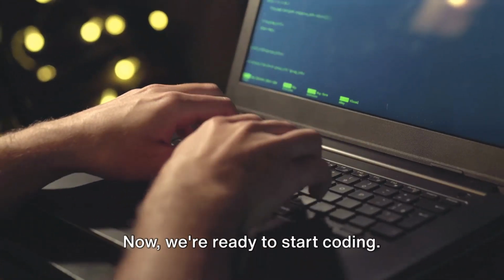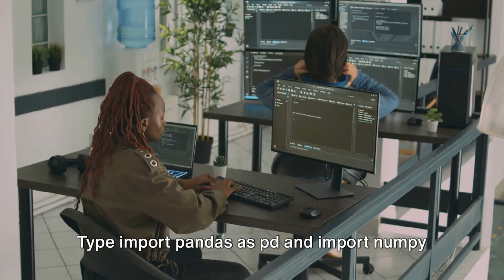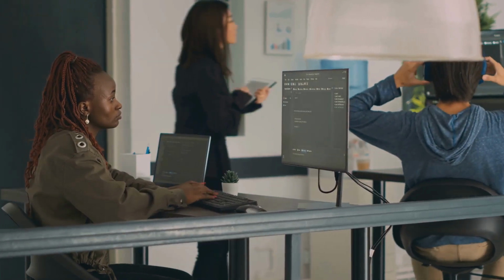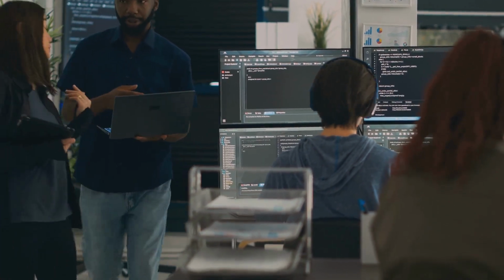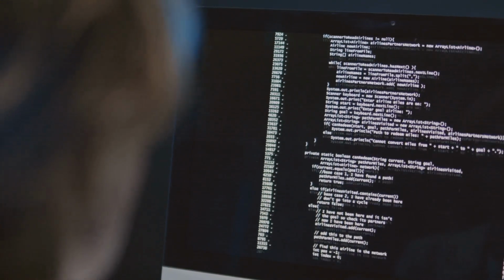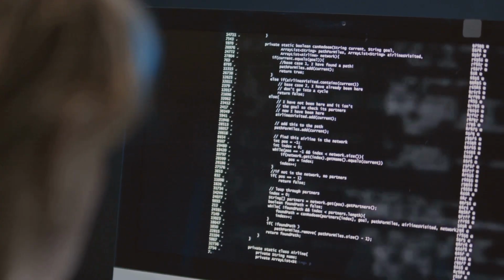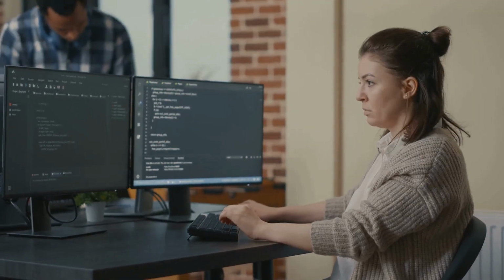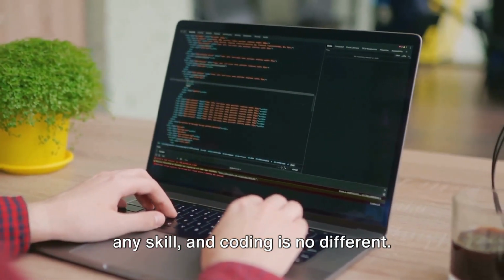AI Explained: Beginner to Pro! AI and Blockchain Coding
🔗 Links 🔗

Welcome to Meridian Technology, your gateway to the world of AI exploration and money-making strategies! Dive deep into the realms of AI as I explore its potential for profit, productivity, and efficiency. Discover AI tools, strategies, and resources that can transform your endeavors. From educational content to AI-powered money-making methods, we've got you covered!

🌐 Ready to dive into coding wonders? Join us on a journey from basics to blockchain brilliance with our step-by-step coding tutorial! 🔍 Whether you're a coding novice or seeking to level up, we've got you covered. Learn to create a simple machine learning model and build your first blockchain application! 🤖💻

OUTLINE:
00:00:00  Introduction
00:00:50  Topic Selection
00:01:47  Code Structure
00:02:40  Step-by-Step Instructions
00:04:42  Hands-On Practice
00:06:40  Tools and Platforms
00:07:37  Real-World Application
00:08:38  Conclusion

🧠 What You'll Learn:
• Machine Learning Mastery: Craft a simple machine learning model from scratch, demystifying the magic behind AI algorithms.
• Blockchain Building Blocks: Explore the essentials of blockchain development, guiding you through the creation of a basic blockchain application.

🛠️ Hands-On Coding: Code along with us! We provide clear instructions for beginners and intermediate coders, ensuring an immersive learning experience.

🚀 Why Code with Us?
• Beginner-Friendly: No coding experience required!
• Intermediate Insights: Level up your skills with advanced tips and tricks.
• Real-World Applications: Apply your knowledge to practical projects.

• Coding Enthusiasts
• Beginners in AI and Blockchain
• Intermediate Coders Eager to Expand